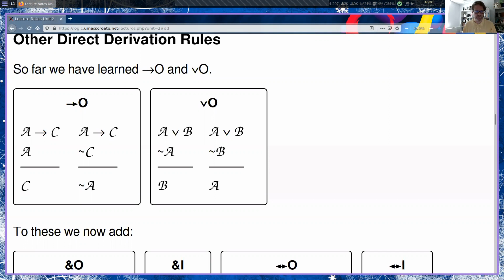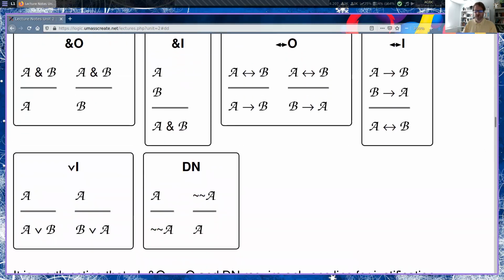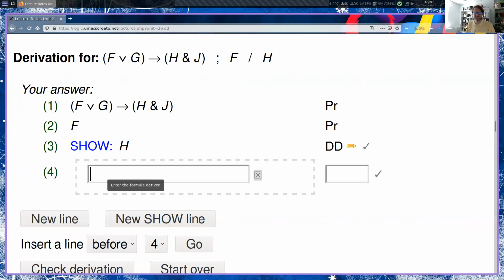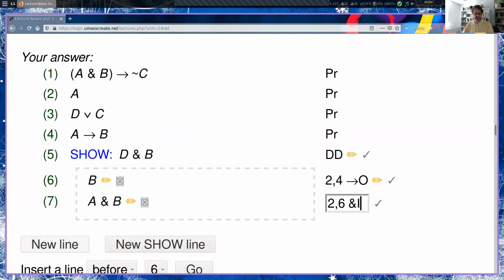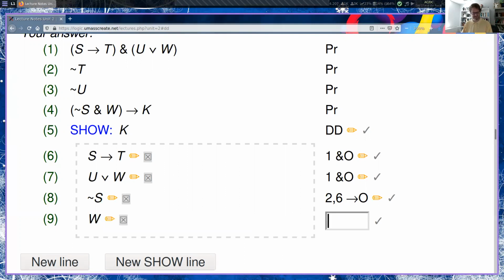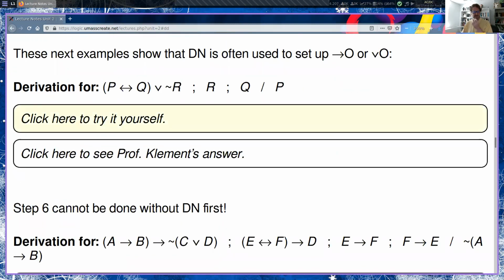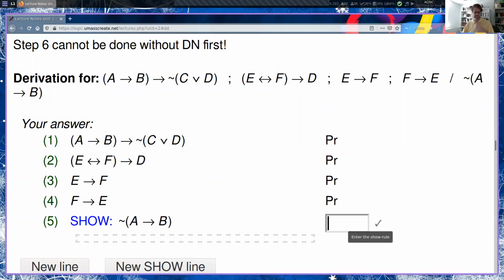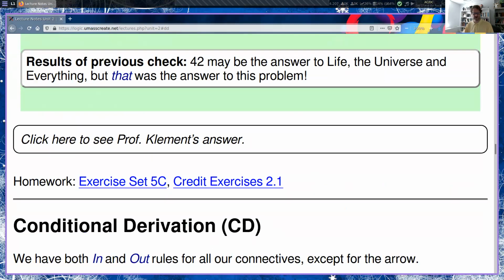Unit 2 Lecture 2: Direct Derivation Rules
UMass Phil 110: Intro to Logic

Covers textbook Chapter 5, sections 9-10